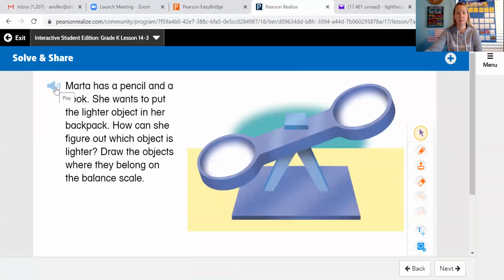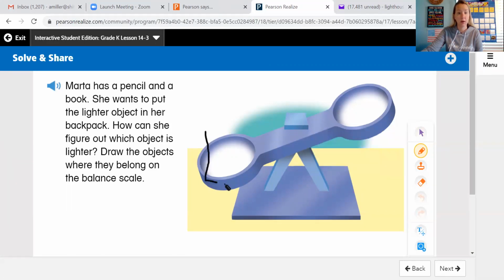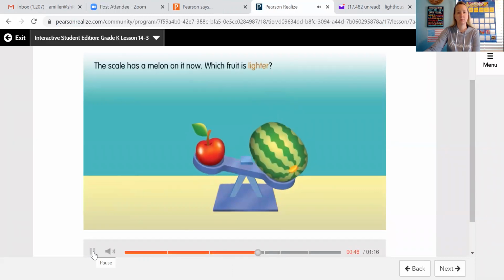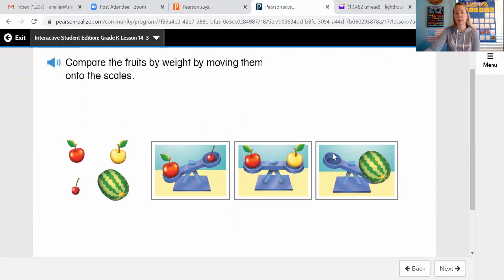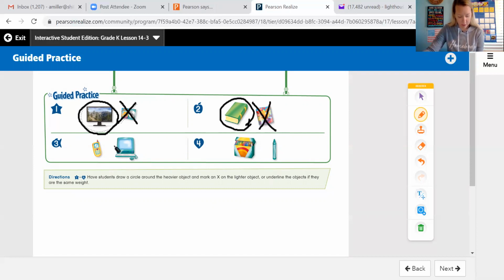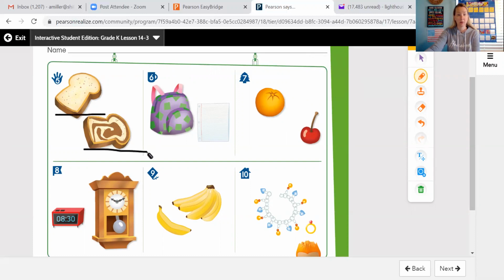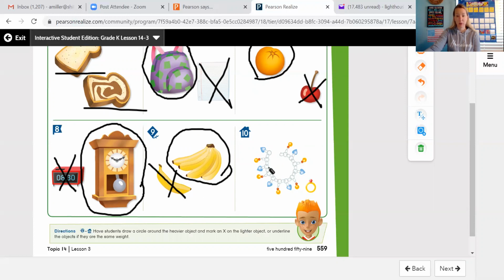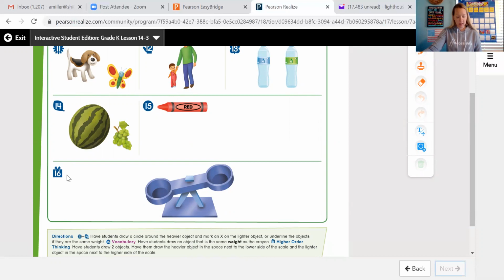Lesson 14-3: Describe and Compare by Weight